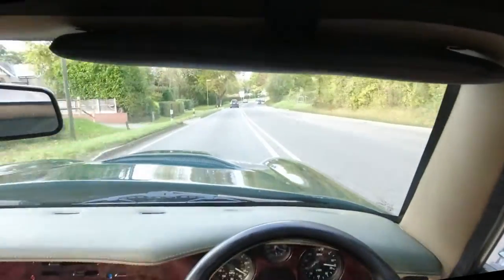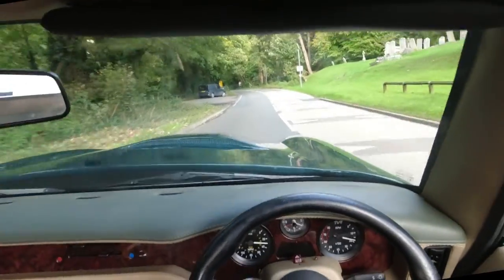1991 TVR V8S - A 'POV' Drive in one of the most fun TVRs!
There are three types of TVR I'd buy if I had the funds available. This is one of them. Is it good? Not really.

Is it fun?

Did I mention I own an SM?